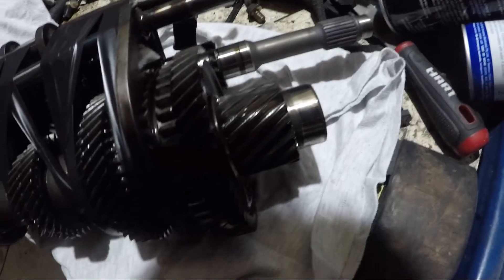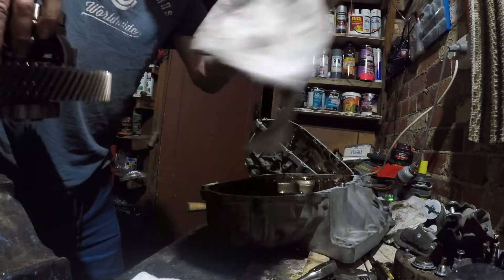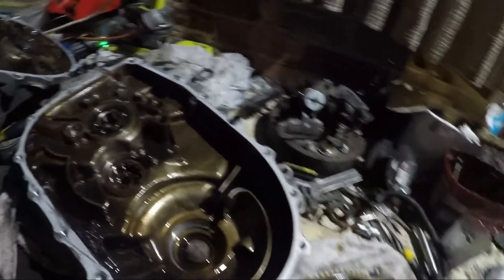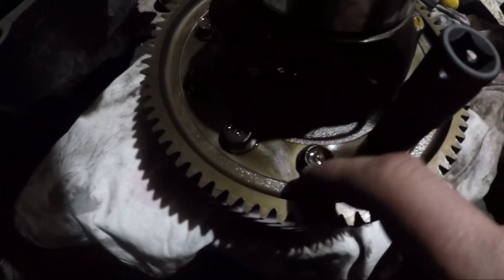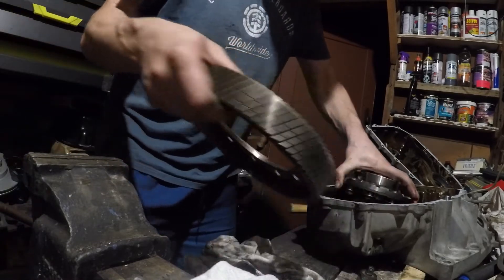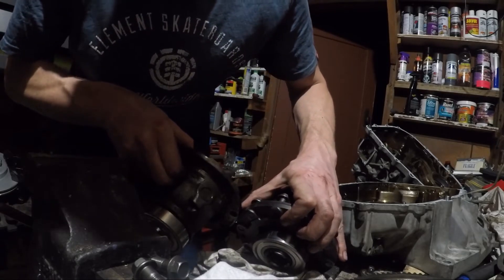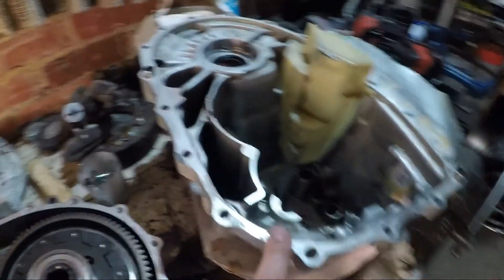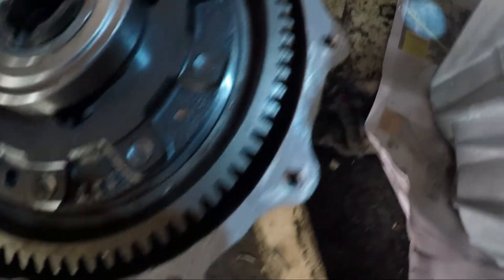Installing a DC5 Type R LSD into DC5 Base model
In this video we install a Integra Type R Torsen style LSD into a DC5 base model 5 speed gearbox. I had quite a bit of trouble closing the box up after installing it. Just don't force the box and it will likely take you a couple of times to be able to get it back together without moving the shift selectors.

Honda 91005-PPS-003 - BEARINGS for diff
Honda 90017-PYZ-000 - BOLT, SPECIAL 11MM for the ring gear